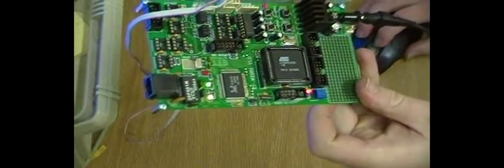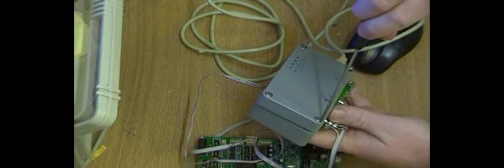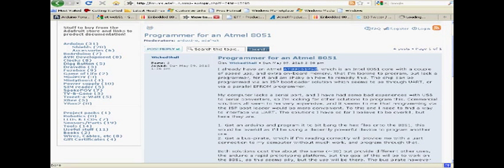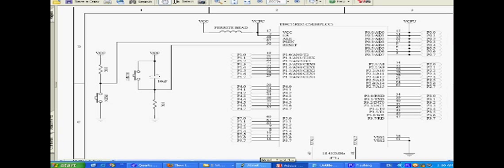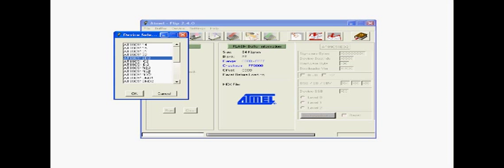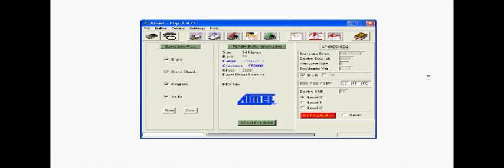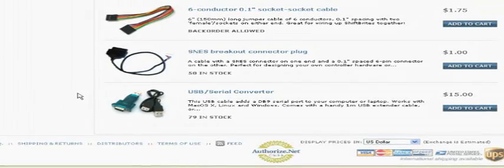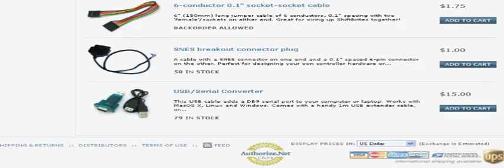Atmel AT89C51xxx programming with FLIP and usb-serial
video reply to Adafruit microcontroller question regarding programming AT89C51RB2 and USB /serial converters